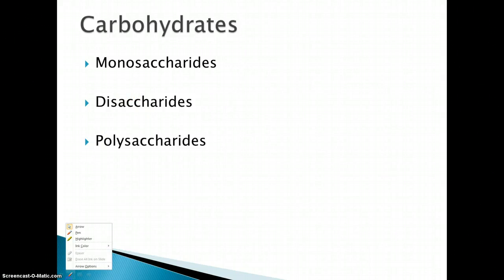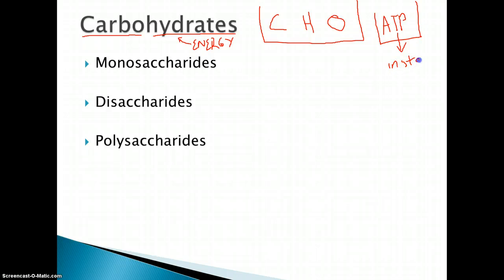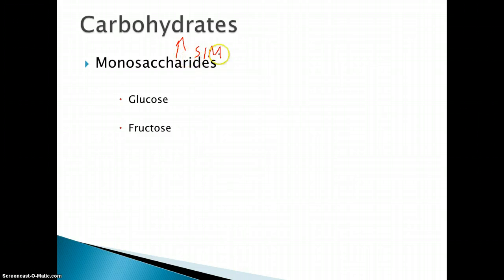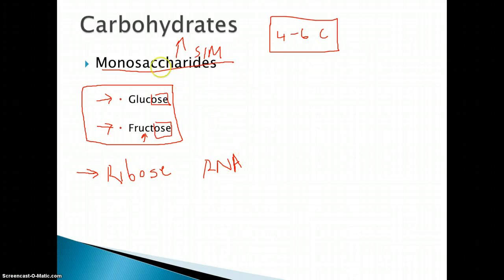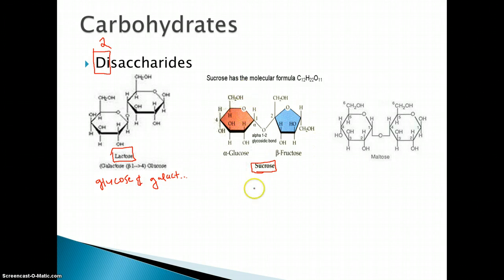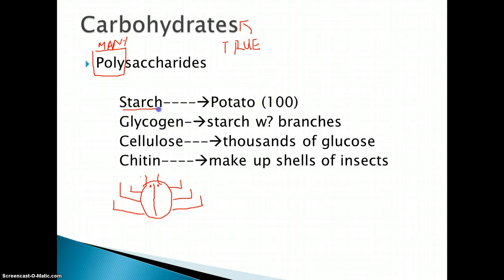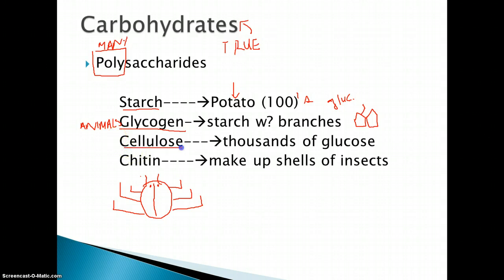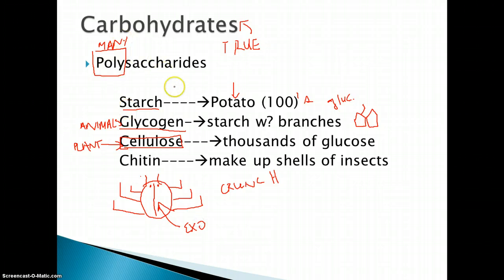Carbohydrates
This video goes into the specific details of carbohydrates including the build of monosaccharides, disaccharides, and polysaccharides. This video gives examples of each type of carbohydrate and also gives definitions. Basically, it covers everything one needs to know about carbohydrates